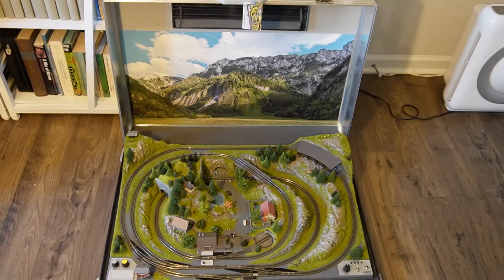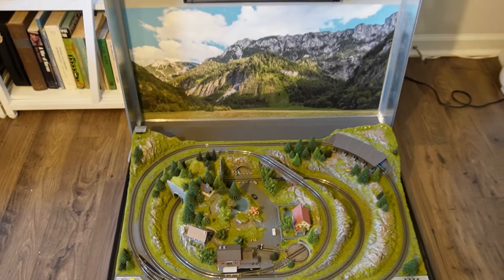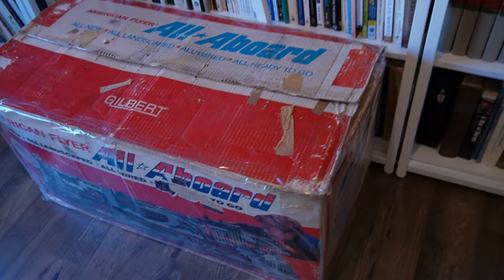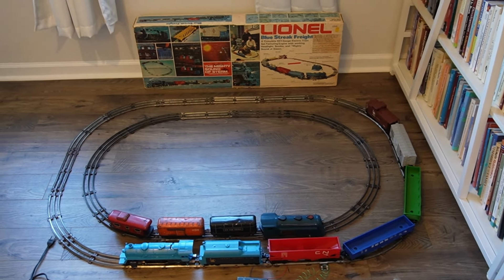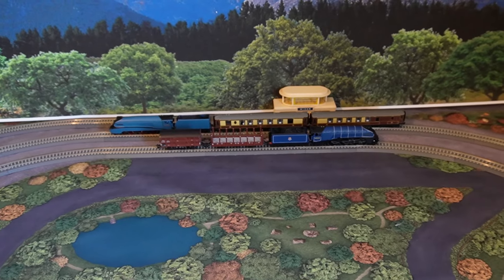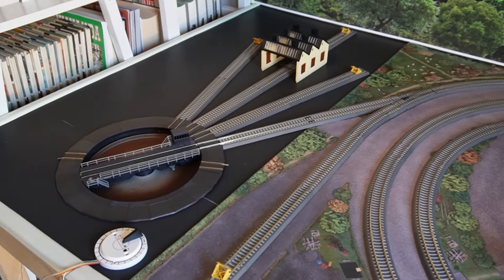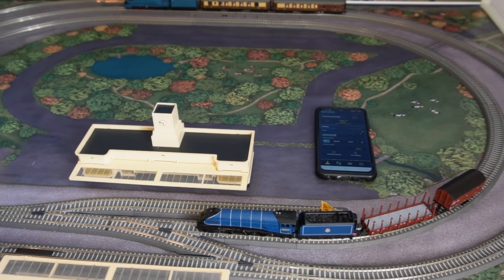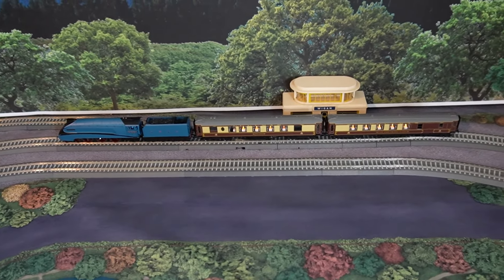MODEL TRAINS & LAYOUTS IN Z, N, TT, HO, S, & O SCALE!!!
Most model railroaders focus on one main scale and build their "empire" in that scale. I was introduced to O scale as a three-year old and loved my Lionel and Marx trains. Around the age of ten, I discovered HO scale. I dug a ditch around our home, two drainage pits, and filled it all in with stones to earn $20 to buy my first Lionel HO steam engine. My interest in model railroading waned in high school and college as I focused on academics and athletics. In 1990, I saw an N-scale train set for the first time and my love of model railroading reignited. In the decades that followed, I began to build and sell layouts in a diversity of scales, learning the virtues and drawbacks of each scale. In this video, I discuss and show some of the trains and layouts I've acquired or built in diverse scales, before turning attention to a new scale that I've begun to work with this year!